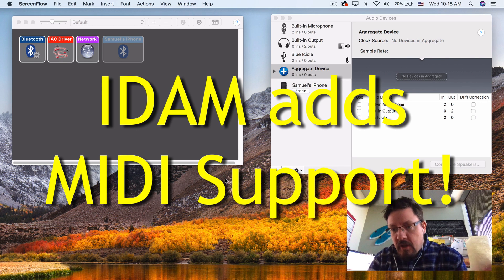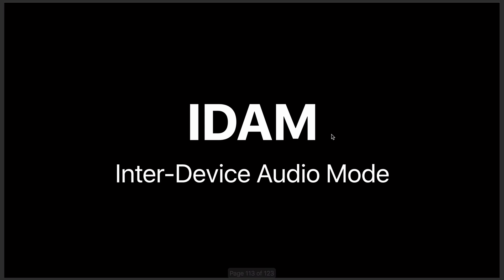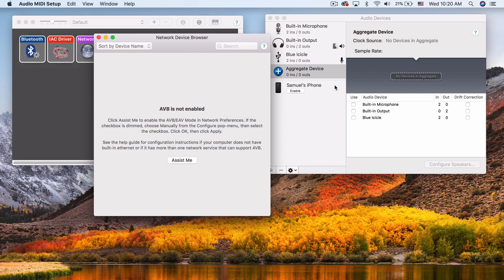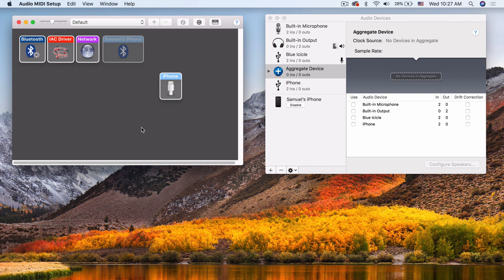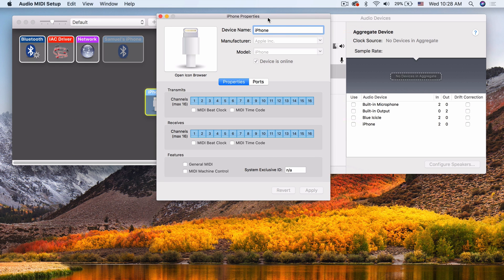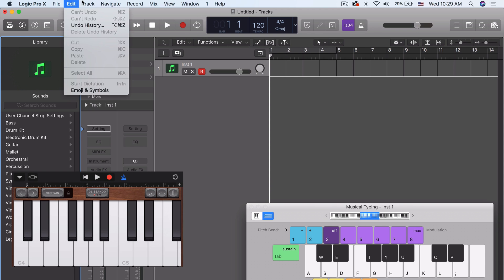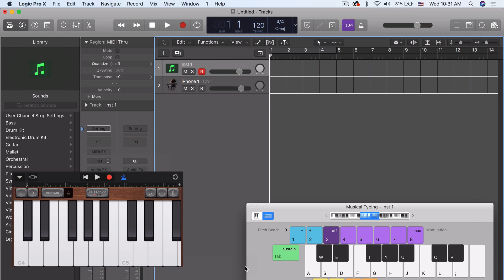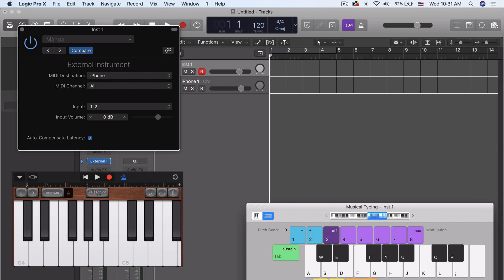Inter-Device Audio + MIDI Support (IDAM) Solves Everything!!!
Thanks to @Issiewizzie for pointing this out! The easiest and most reliable way to use your iPhone or iPad with Logic Pro X (or any other Mac DAW) is to use the newest version of IDAM. In this video we take a look at how it works and how to use it.